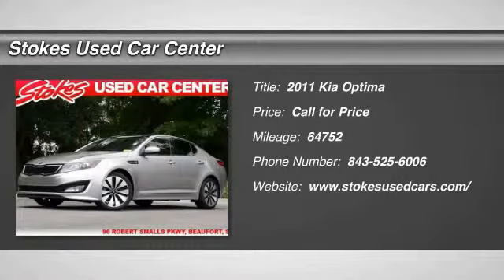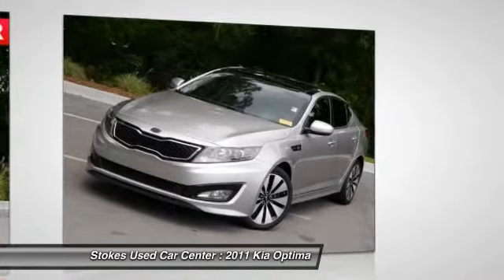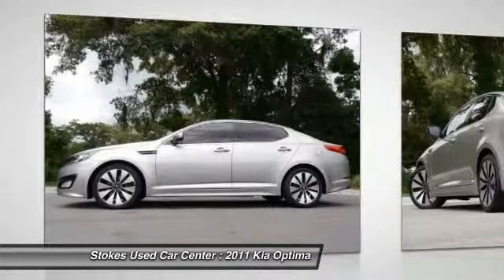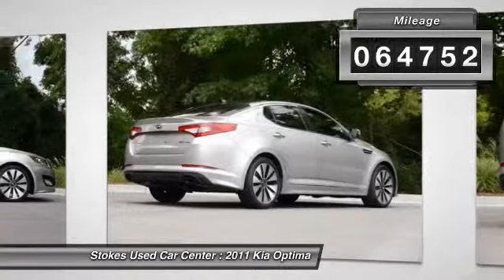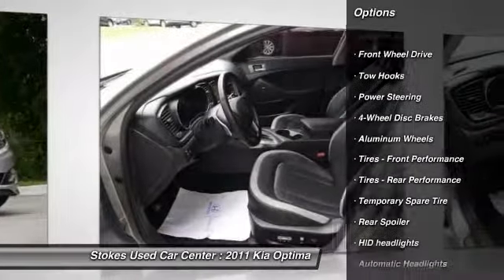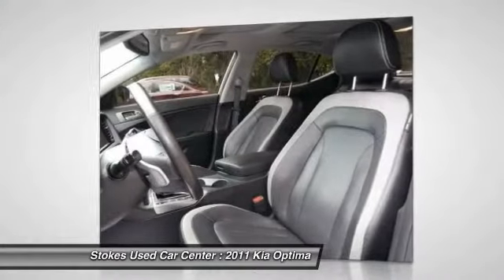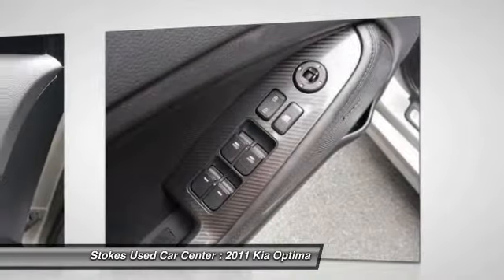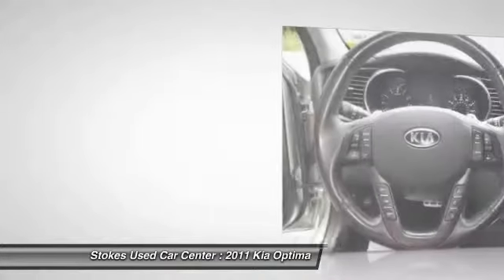2011 Kia Optima Beaufort SC 8221P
2011 Kia Optima SX

Silver Bullet! Don't let the miles fool you! Come take a look at the deal we have on this fantastic-looking 2011 Kia Optima. This Optima's engine never skips a beat. It's nice being able to slip that key into the ignition and not having to cross your fingers every time. Designated by Consumer Guide as a Midsize Car Best Buy in 2011. Stokes Used Car Center offers a new car buying experience when you purchase this used 2011 Kia Optima. All our vehicles are competitively priced using independent research provider, passed 120 point pre-sale inspection and come with FREE Carfax report. Partnered with many major lending institutions, we have the ability to offer financing for the BEST and WORST credit situations. Over 800 vehicles to choose from. Still thinking where to purchase your next vehicle?